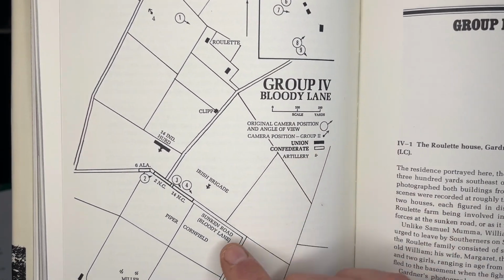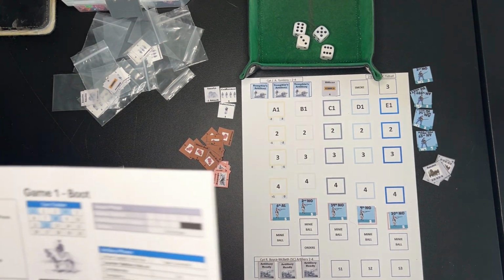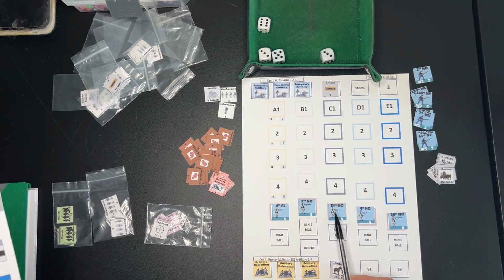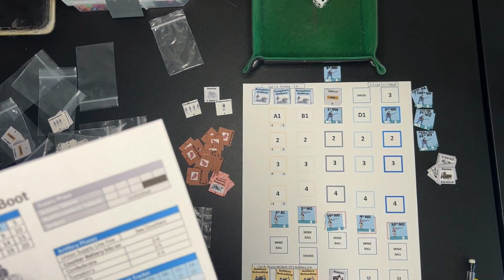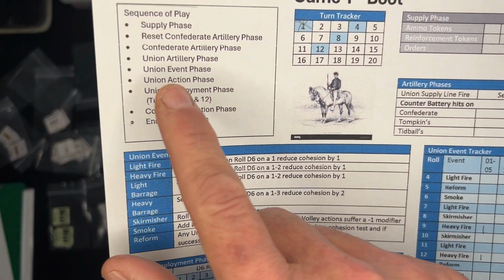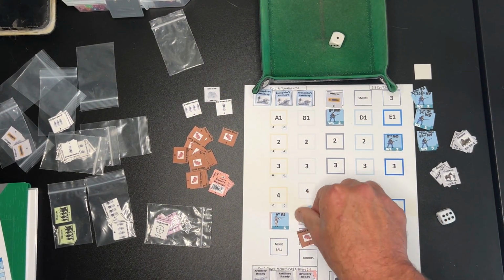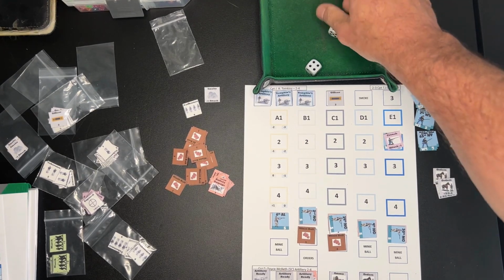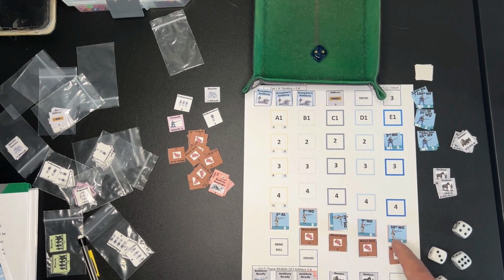Preview of Game Book Bloody Lane by Vincent Cooper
We take a sneak peek of the game book Bloody Lane by Vincent Cooper.